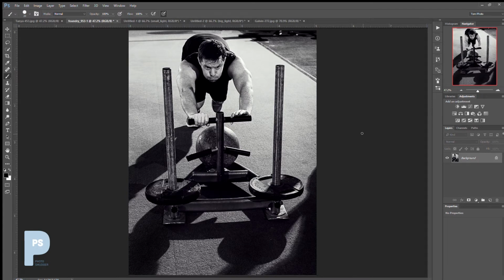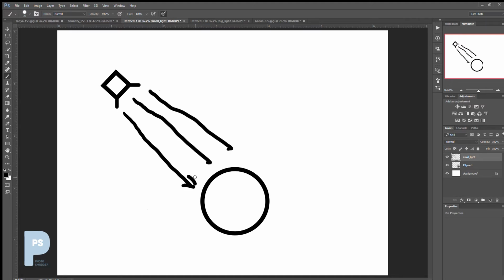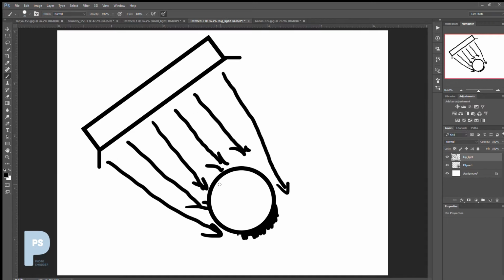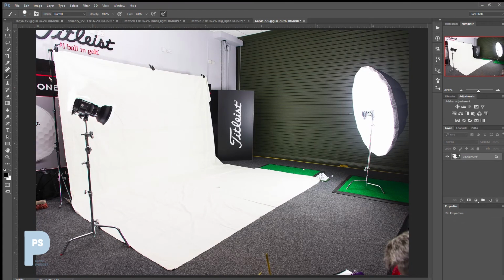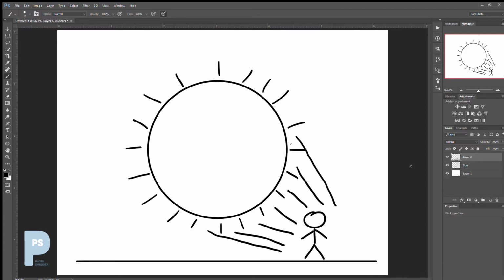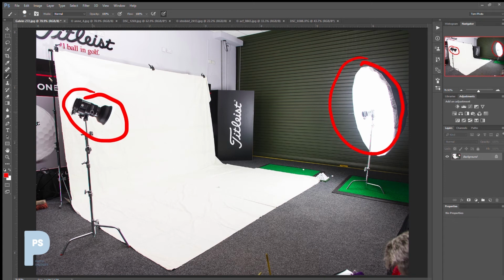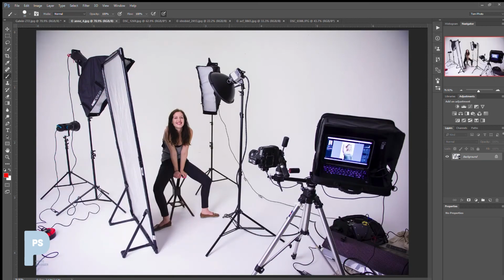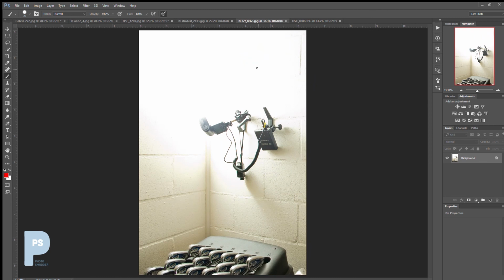Learn to Light: Quality of light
In this week's video I start talking about the quality of light - essentially how hard or soft it is.  Quality of light is essential to how your images will look, you can think of it as the "character" of the light, if you like.

The course covers everything from the absolute basics of light - it’s direction, quality, quantity and colour, through to different lighting types, mixed light sources, reverse engineering, and includes several real-life lighting scenarios which I’ll walk you through step by step.

You need a basic technical knowledge to take advantage of this course, and ideally a camera which will let you shoot in manual mode, but beyond that, you don’t need anything else apart from a willingness to learn!